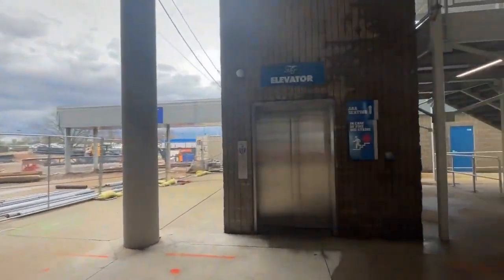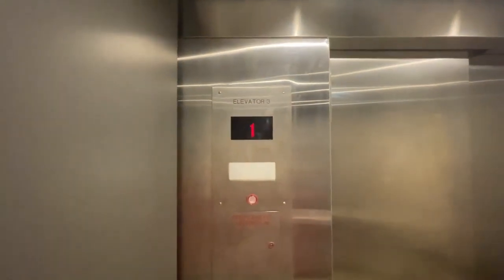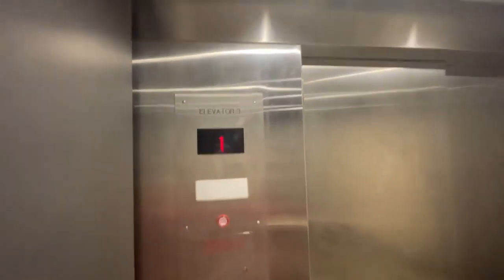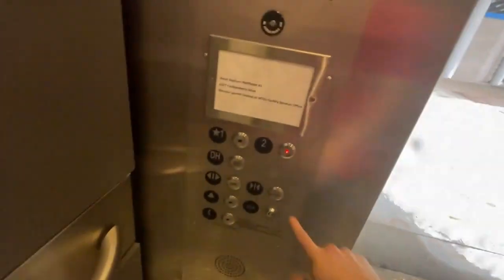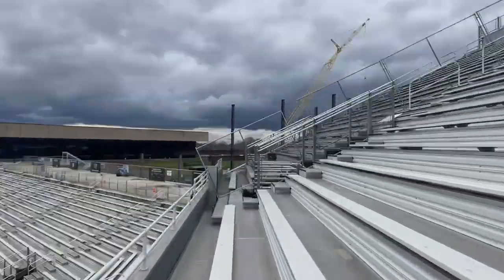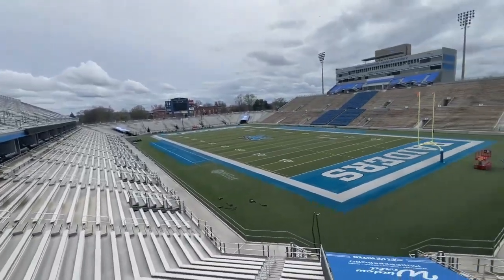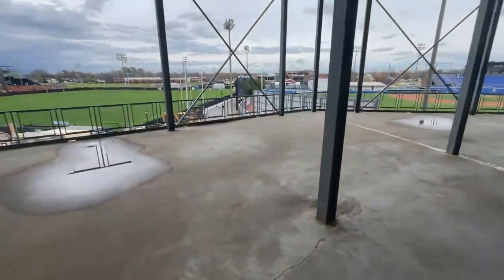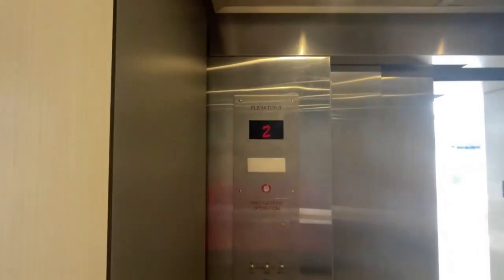29th video of the Kone Monospace Elevator 1